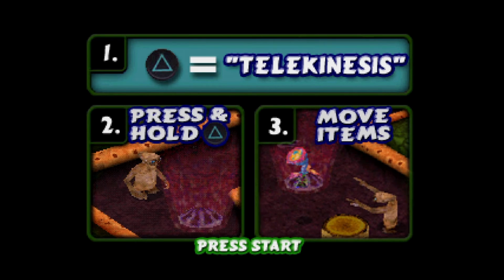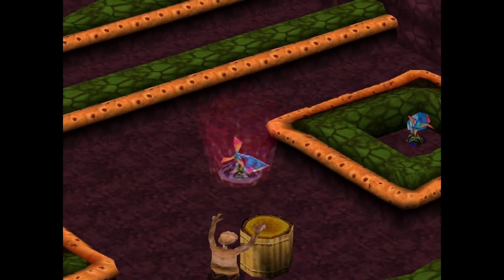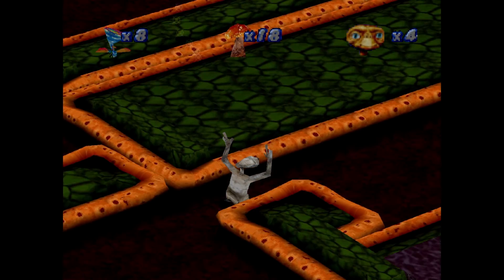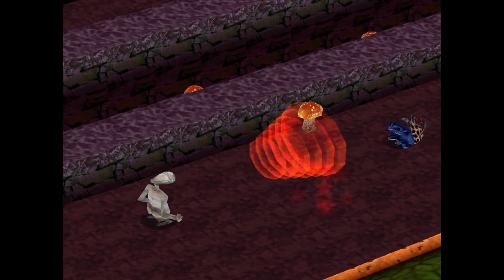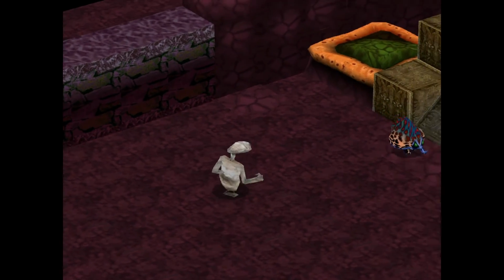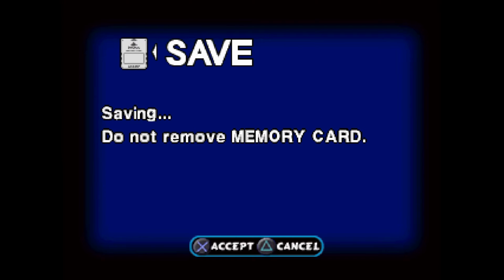E.T.: Interplanetary Mission (PS1) · Old School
One of our viewer's has requested that I try E.T. on the PS1. So here it is - E.T.: Interplanetary Mission on the Sony PlayStation.